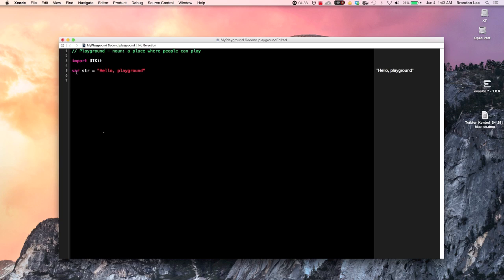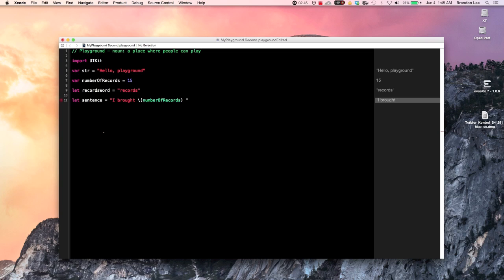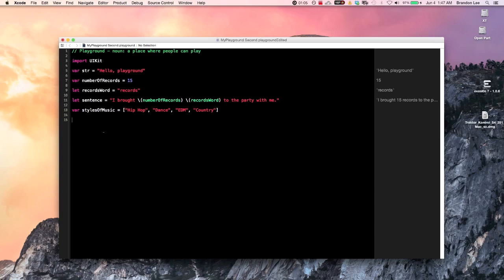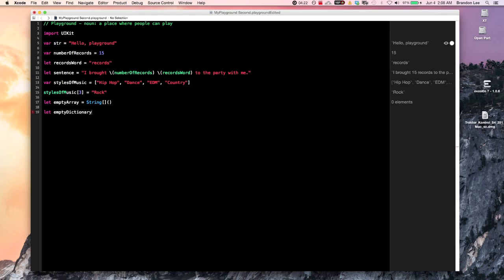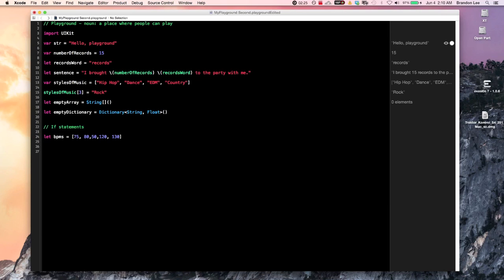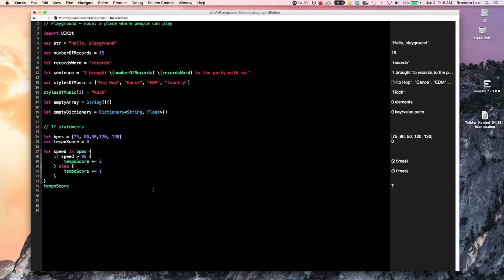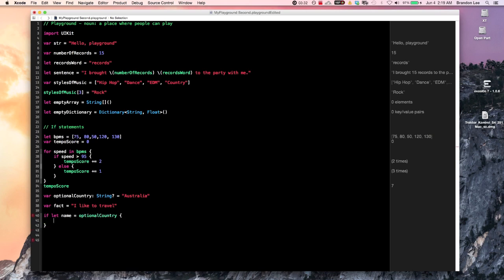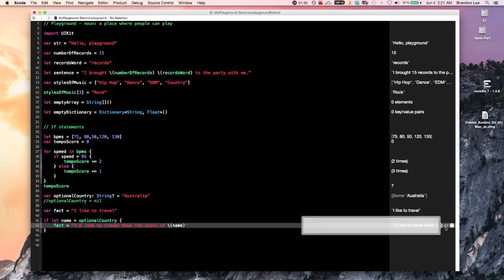Swift: Xcode IOS OSX New Language Basics Part 1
Swift is the new coding language developed by Apple for Programs and Apps developed in Xcode for IOS and OSX (IDevices and Mac Computers).  In this screencast tutorial, I cover: Variables, Strings, Arrays, If Statements and Optionals.